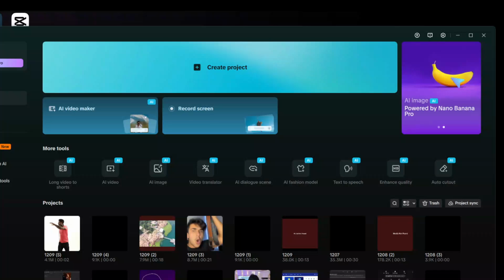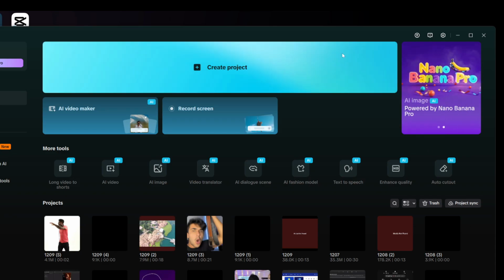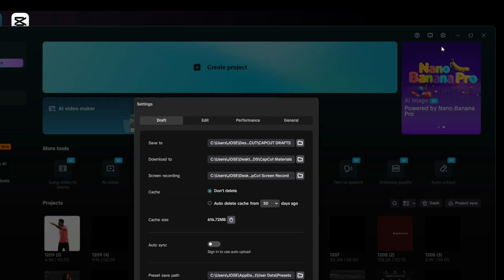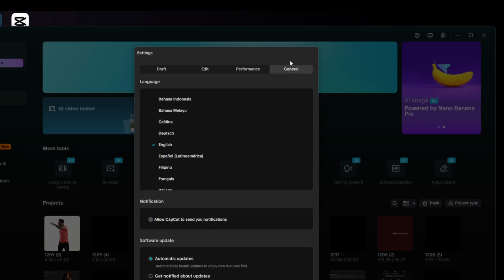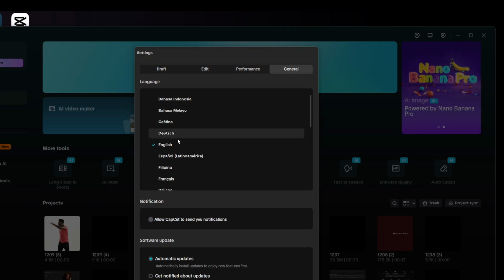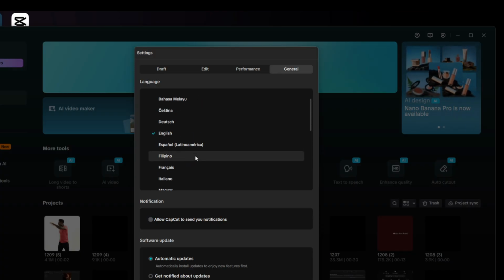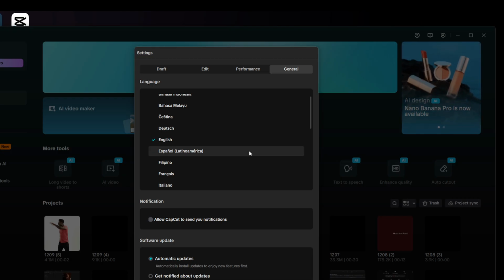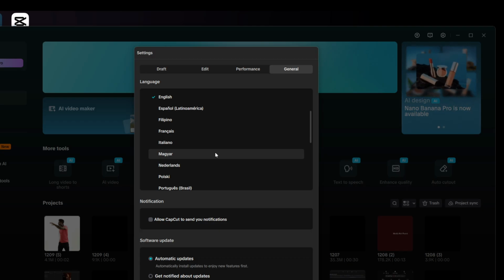How to change language in CapCut on PC [FULL GUIDE]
In todays video we cover How to change language in CapCut on PC